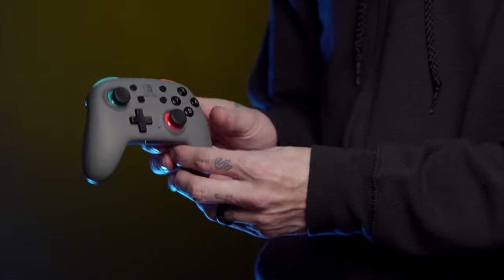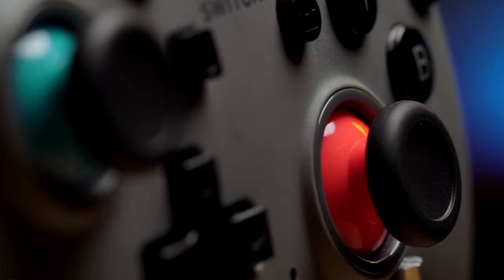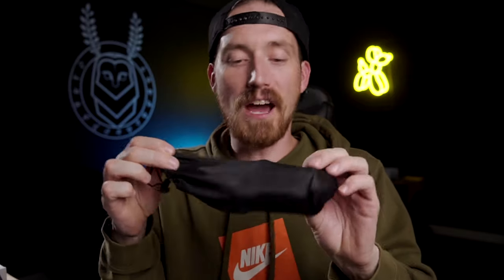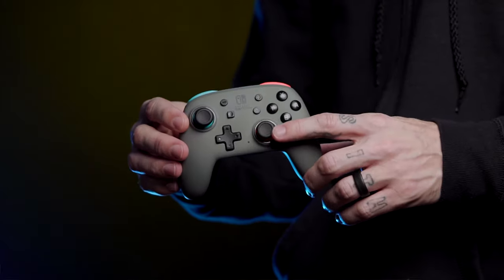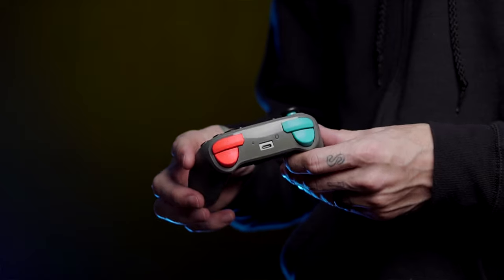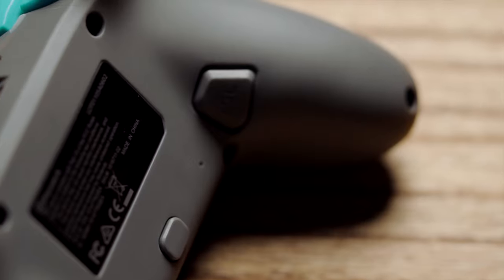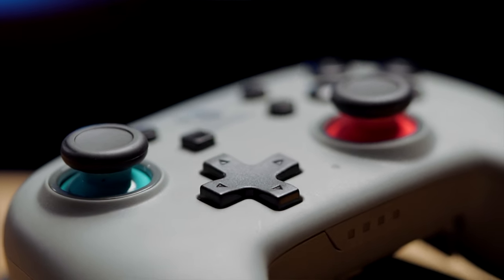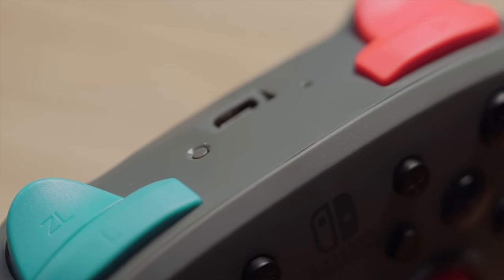THE BEST Switch Controller Alternative!!! (My Favorite Switch Controller) Power A Nano Controller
Power A had done something i didn't think was possible. This really is the best switch controller alternative! The power A Nano Controller really surprised me and is now my new favorite Switch controller.

Amazon link not available yet so here’s a different one for now